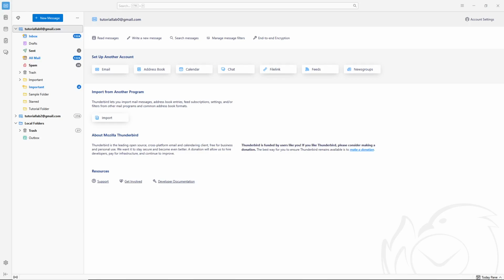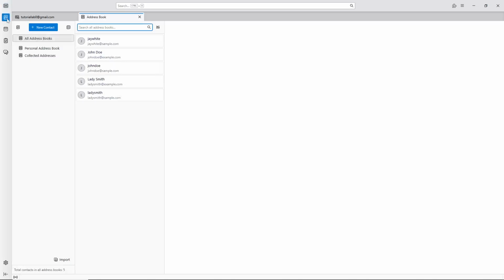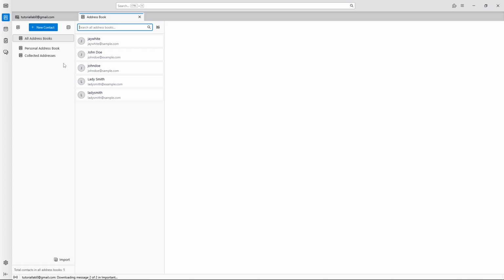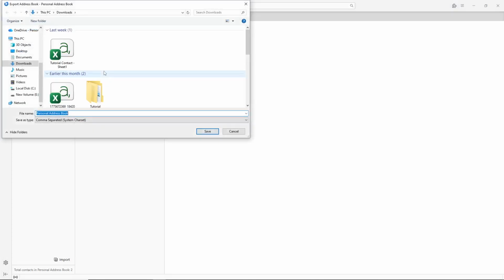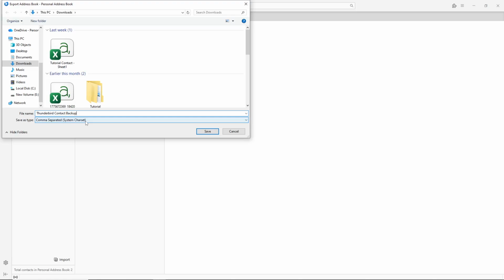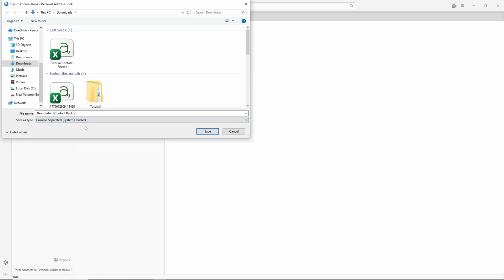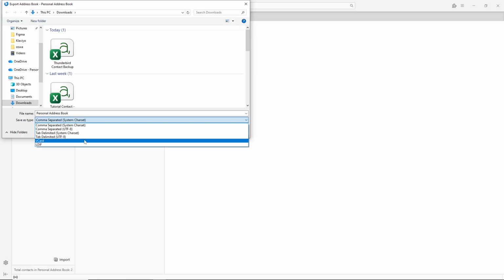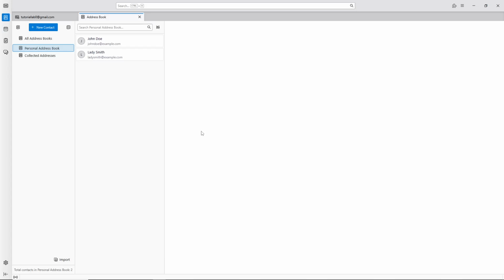How To Backup Mozilla Thunderbird Contacts To Vcard And CSV (Tutorial 2026)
Along the way, you'll learn how to backup Mozilla Thunderbird contacts, export Thunderbird contacts to Vcard, save Thunderbird address book as CSV, Thunderbird contact backup tutorial, convert Thunderbird contacts to VCF, migrate Thunderbird contacts to CSV format, steps to backup Mozilla Thunderbird, export address book from Thunderbird, backup all Thunderbird contacts to file, how to save Thunderbird contacts, Thunderbird Vcard export guide, creating CSV backup of Thunderbird contacts